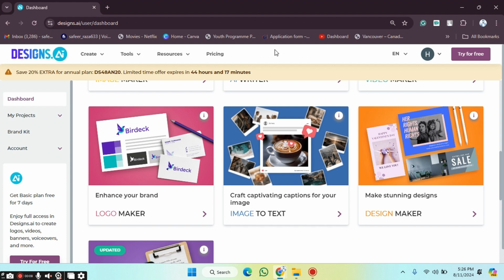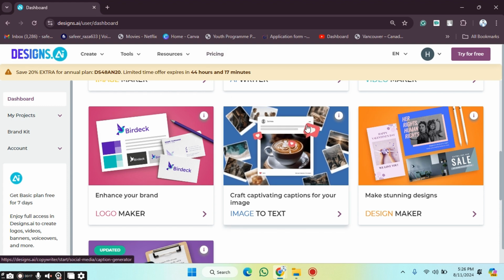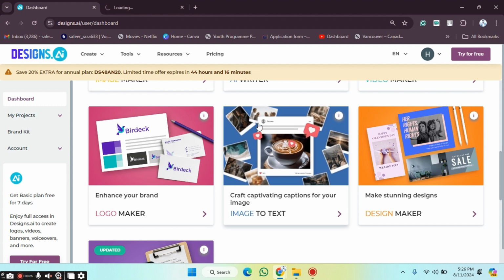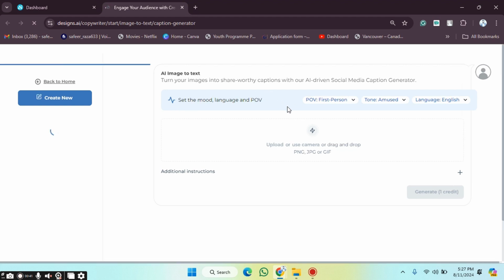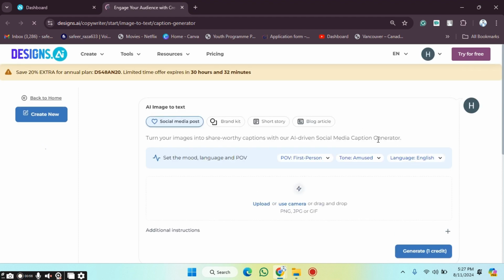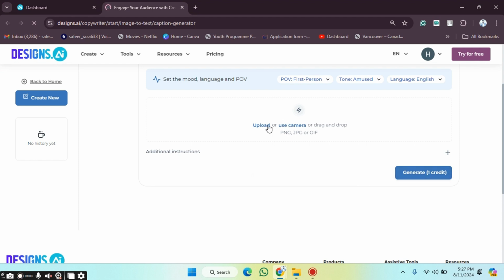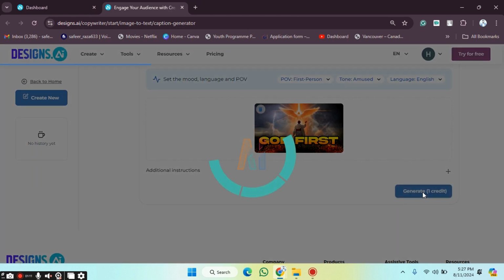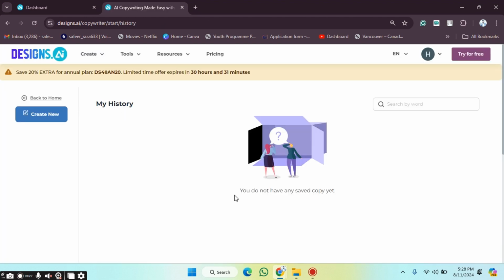How to Use Image to Text Option in Design Ai [easy]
Learn how to transform images into editable text effortlessly with Design AI! This tutorial will show you step-by-step how to use the Image to Text feature to extract and edit text from images quickly and accurately.

In this video, you'll discover:

How to upload your image to Design AI
Steps to convert image content into text
Editing and formatting the extracted text
Tips for getting the best results from your conversions
This guide is perfect for anyone looking to streamline their workflow with AI-powered text extraction.

Join us as we explore the features and best practices for using the Image to Text option on Design AI.